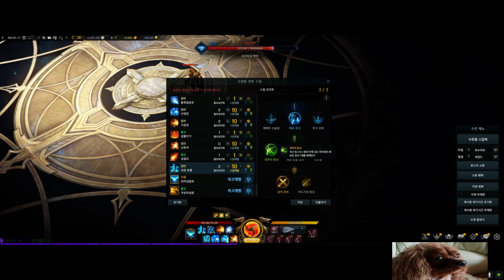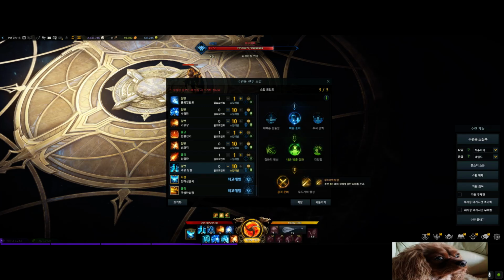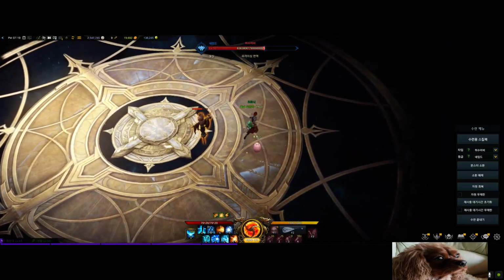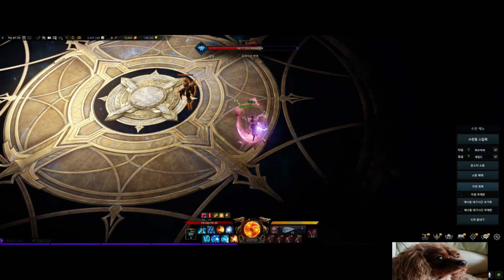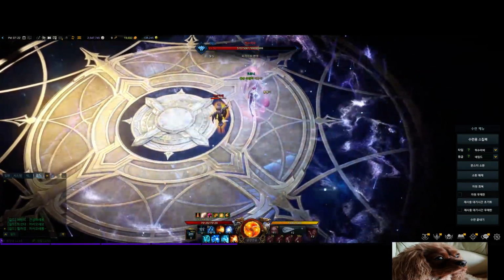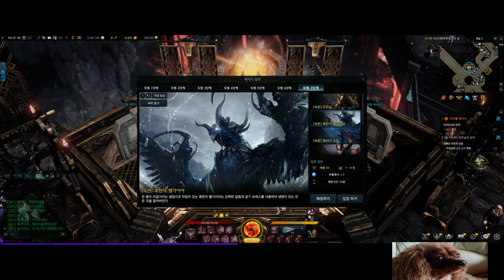LOST ARK SOUL MASTER RAID SKILL GUIDE UPDATED!!